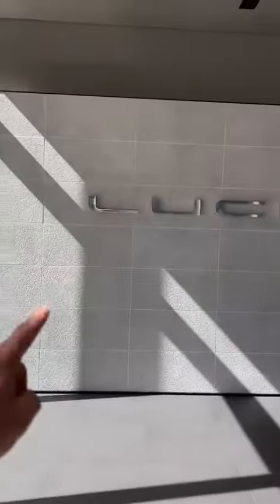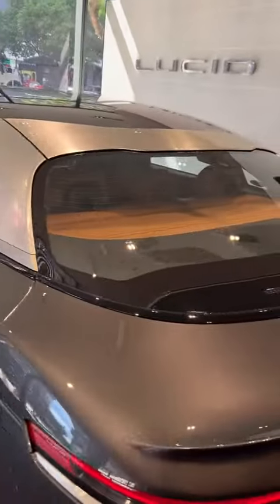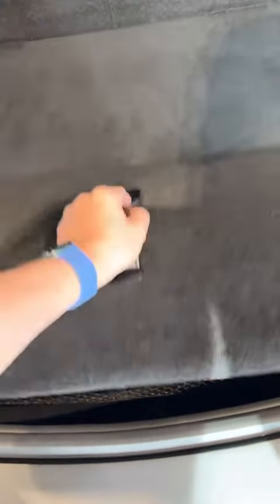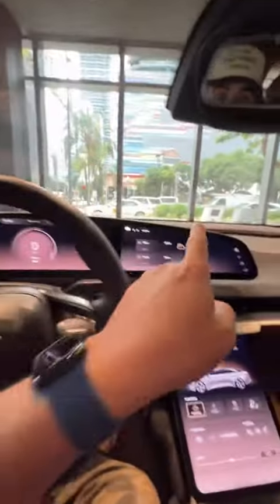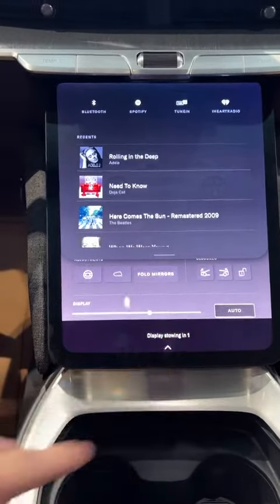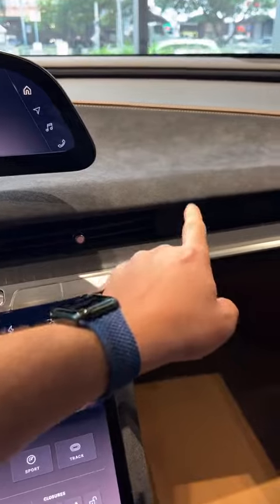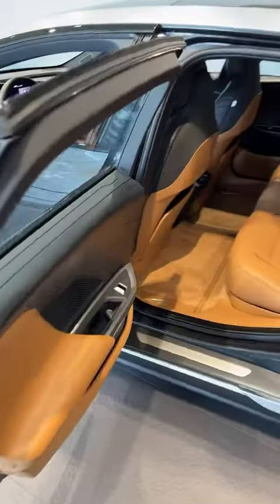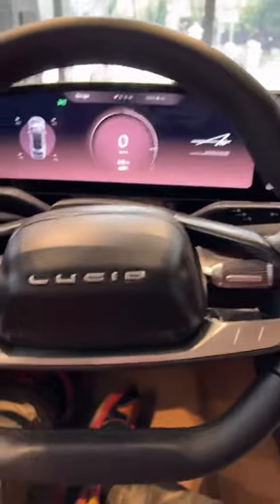Lucid Air prototype in Miami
Want to see more amazing supercars? Throttle is the ultimate car channel for you, we include car highlights from different brands and many different cars in different countries and events. we also share tips and ideas about amazing cars, car comparison, versus cars. We share many events from many car companies such us tesla, Lamborghini, McLaren, Bugatti, Mercedes, Audi, Porsche, range rover,
land rover, mustang, Nissan, panda, BMW, and many more. We will bring you to the car world and dive you into drag race events and top speed.